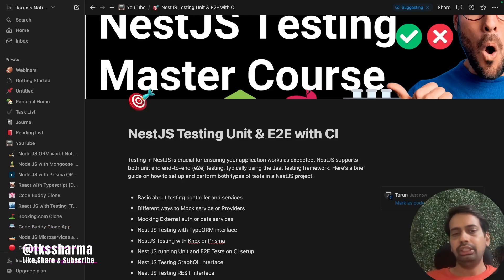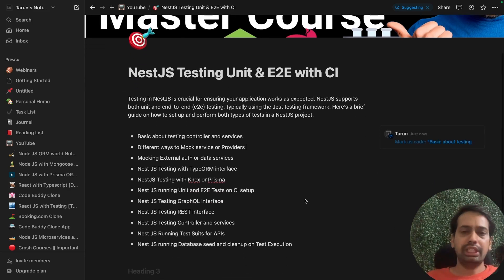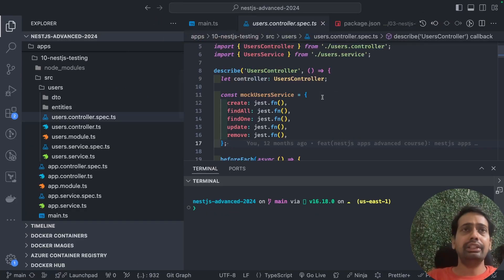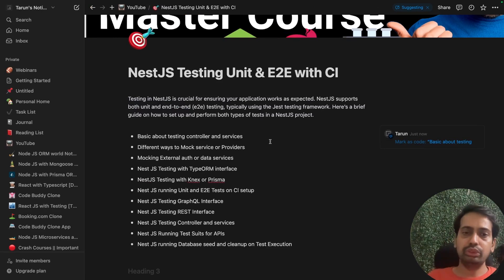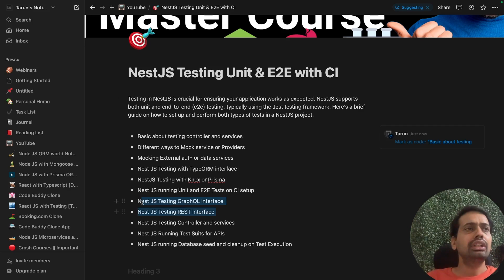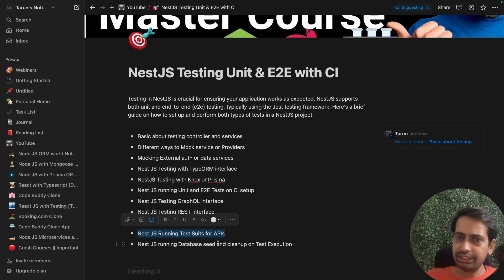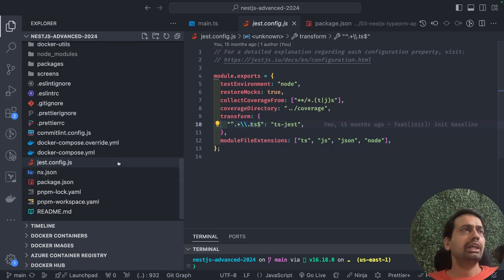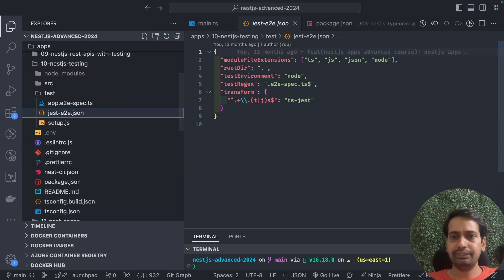NestJS Testing Tutorial | Testing with Jest Agenda Intro #01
NestJS Master Course Agenda Intro #01
Hi Everyone,
In coming videos, we are covering NestJS

- Basic about testing controller and services
- Nest JS Testing with TypeORM interface
- Nest JS running Unit and E2E Tests on CI setup
- Nest JS Testing GraphQL Interface
- Nest JS Testing REST Interface
- Nest JS Testing Controller and services
- Nest JS Running Test Suits for APIs
- Nest JS running Database seed and cleanup on Test Execution